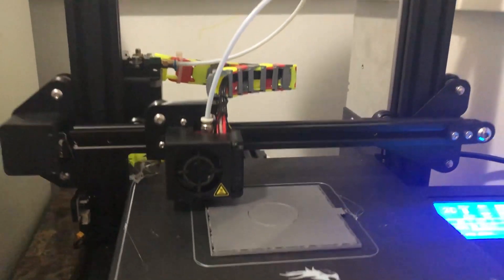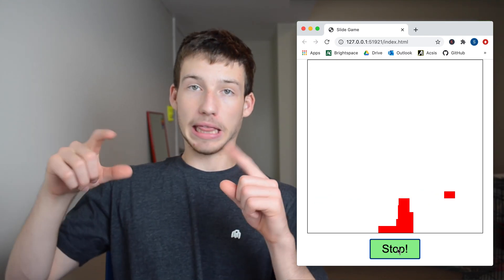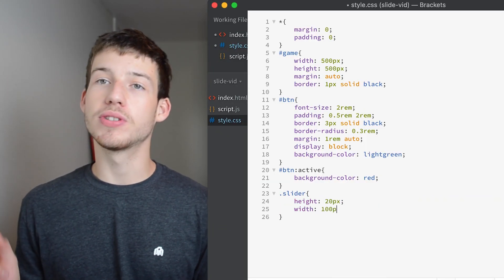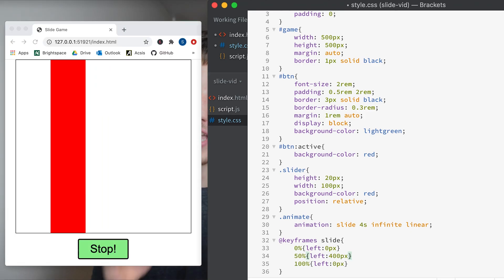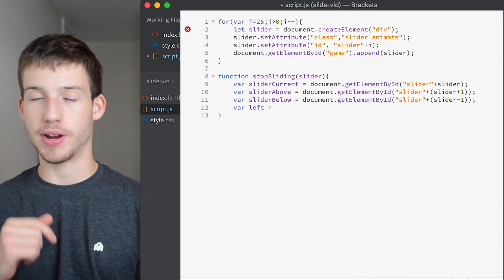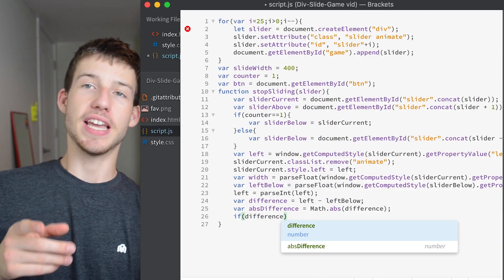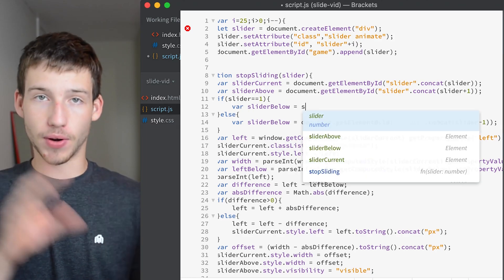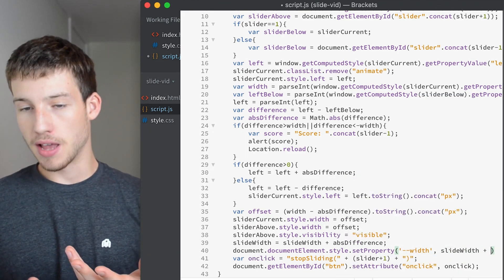Beginner Javascript Game made with HTML, CSS & JS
Learn how to code an arcade game using web development technologies HTML, CSS and Javascript!

Follow me below and reach out if you need any help!